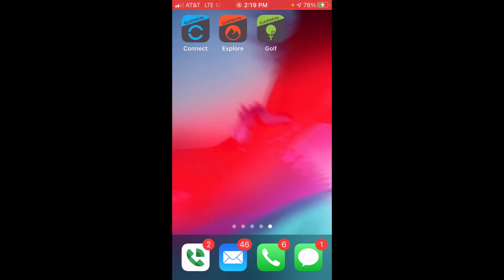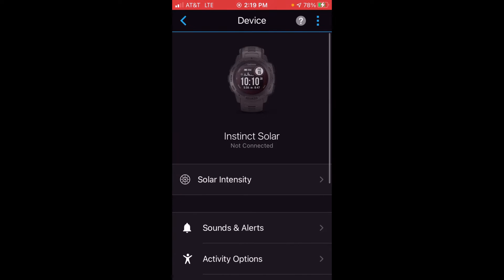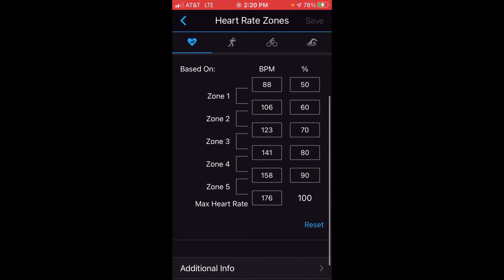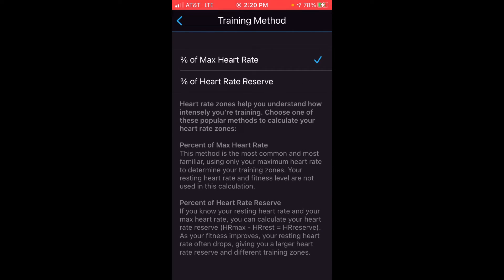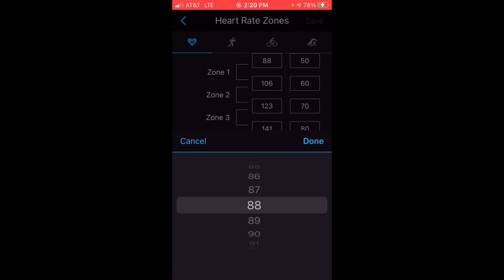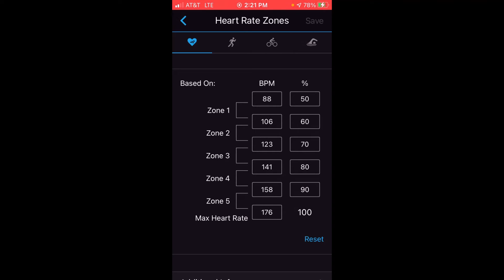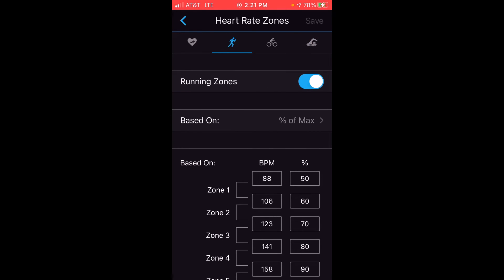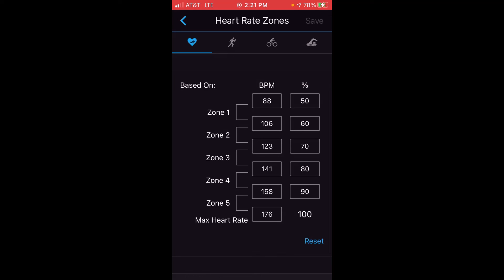Garmin Instinct - View Your Time in Each Heart Rate Zone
How to view your time in each heart rate zone on your Garmin Instinct.